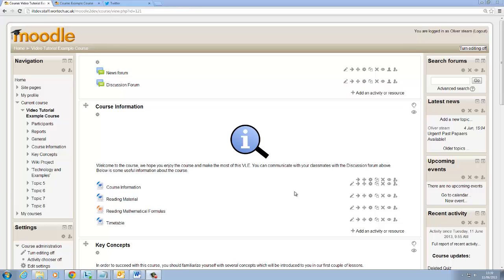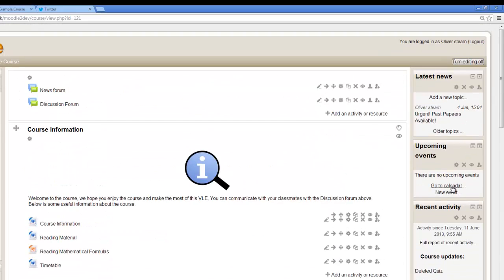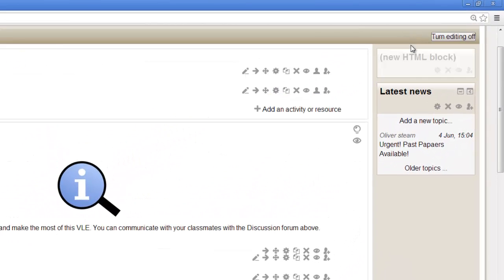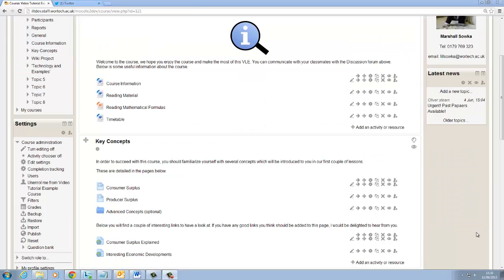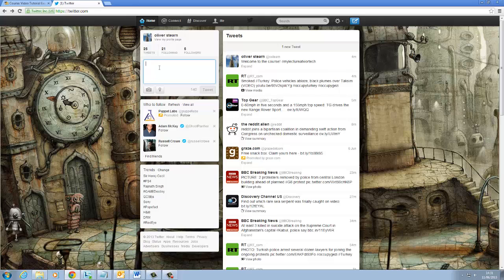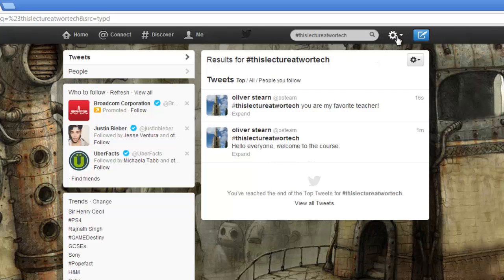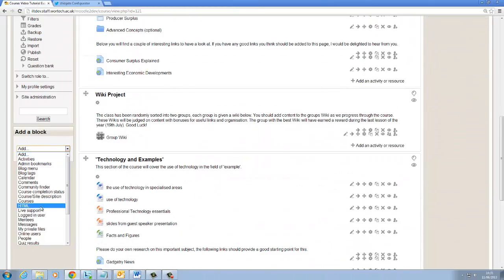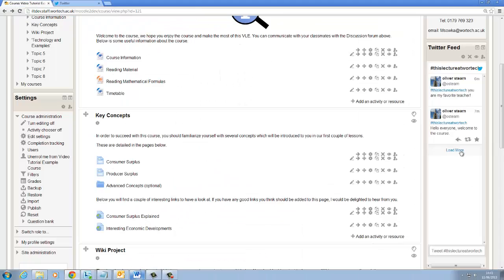Using Moodle 2: Blocks